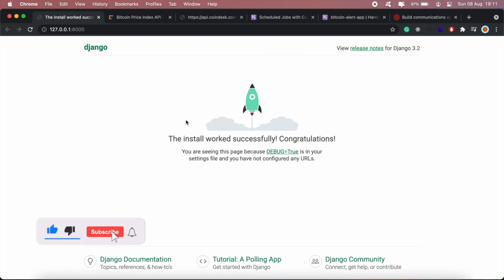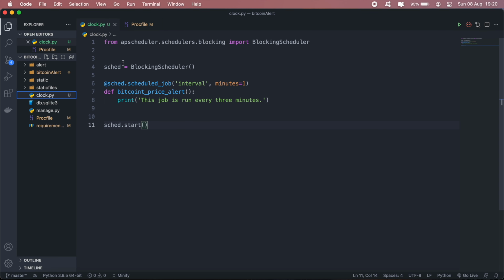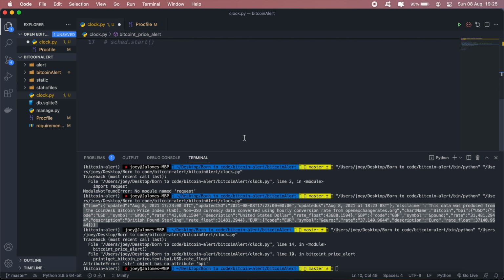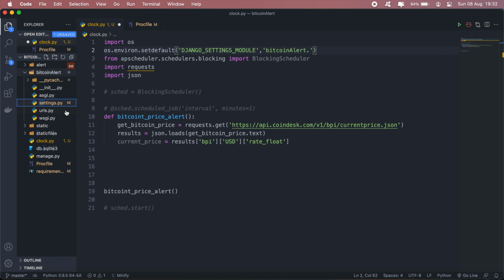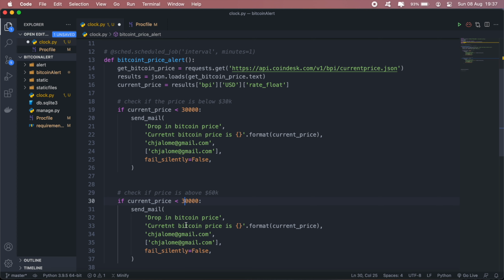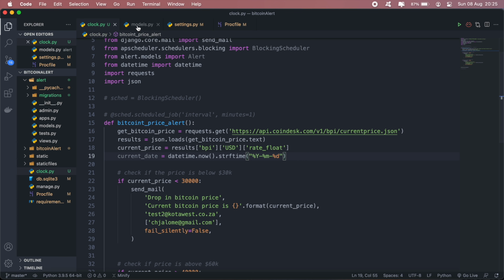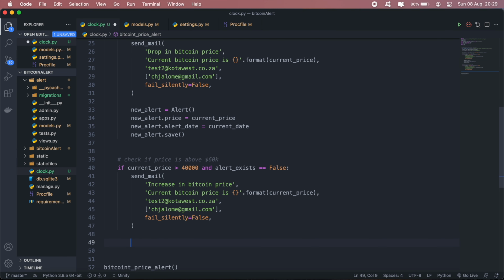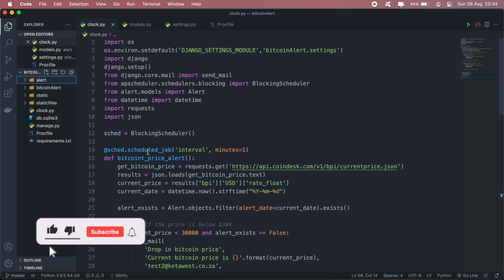Heroku Scheduler - building a django bitcoin price alert app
In this video, I'll be giving an overview of the Heroku Scheduler by building a Bitcoin price alert using Django.

0:00 - Intro

1:39 - Overview of Heroku Scheduler

1:50 - Coindesk api overview

2:21 - Adding [clock.py]( file

4:00 - Making API call

9:35 - Email settings

10:37 - Importing django settings in [clock.py]( file

12:40 - Sending email